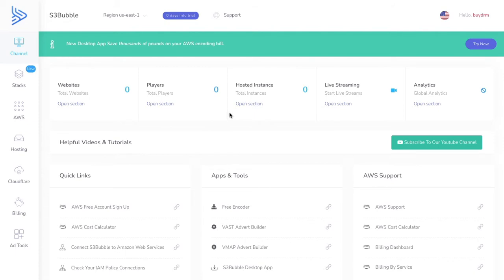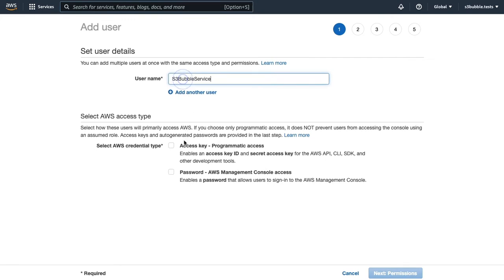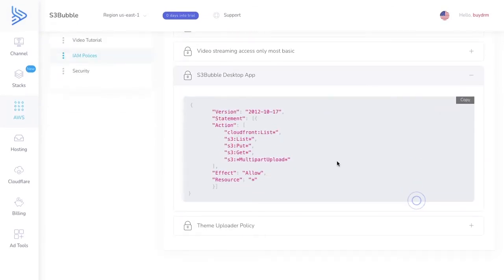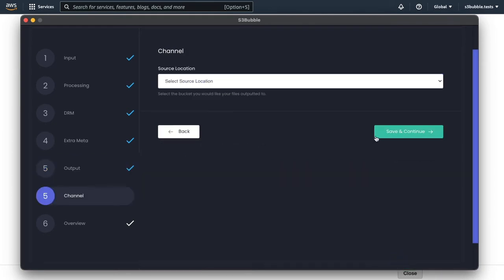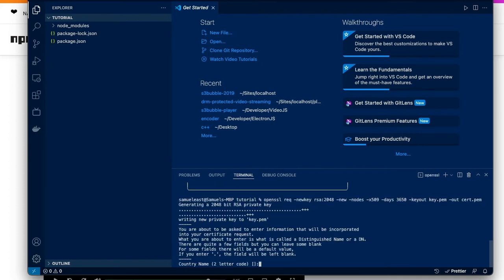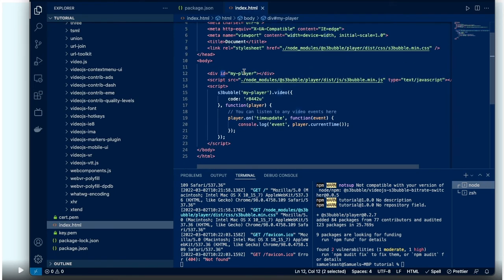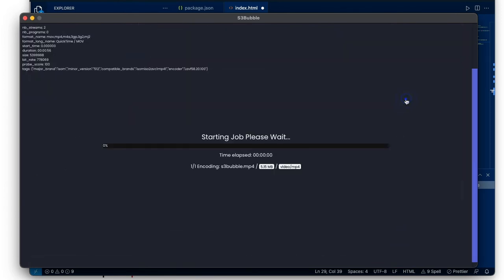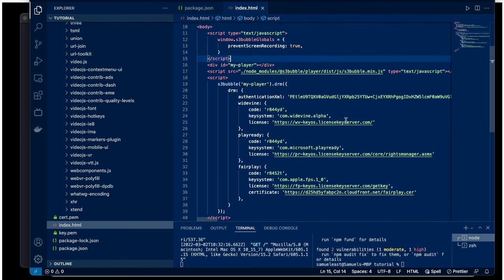BuyDRM Setup With S3Bubble & Amazon Web Services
In this tutorial video we show you how to setup BuyDRM with S3Bubble to encode and encrypt your videos to be distributed from Amazon Web Service.

We show you how to use our free desktop app to encode you media at zero cost.